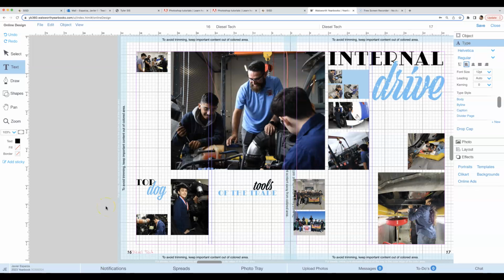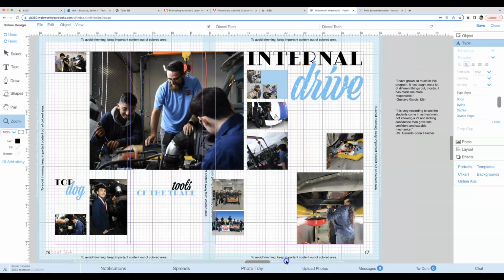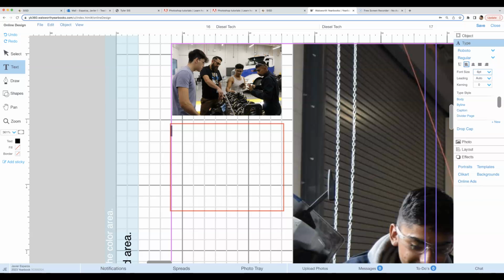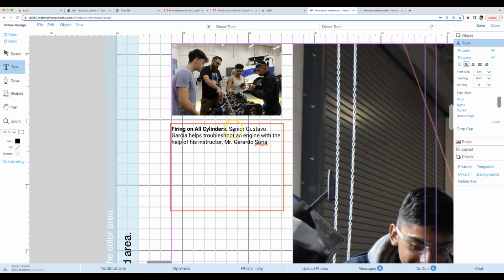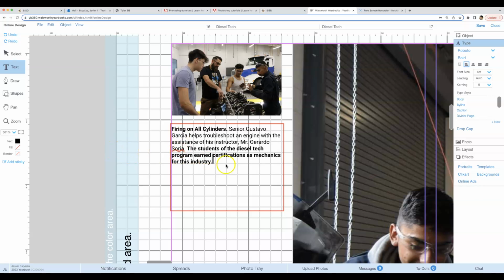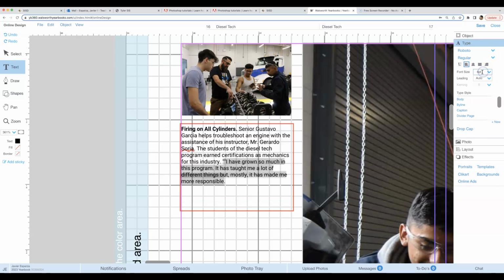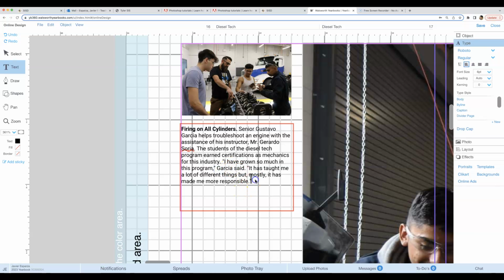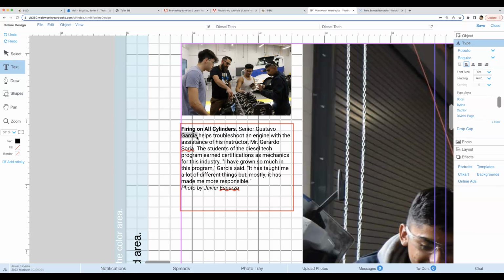Yearbook Caption Structure 1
Overview and guidelines for writing a basic photo caption in yearbook